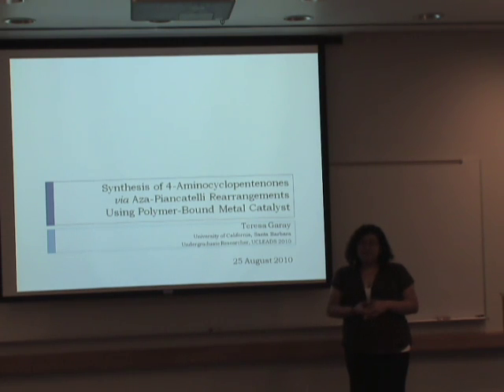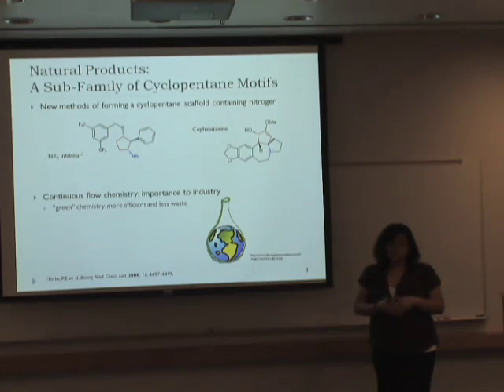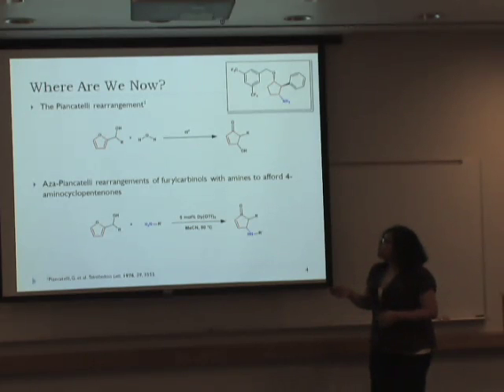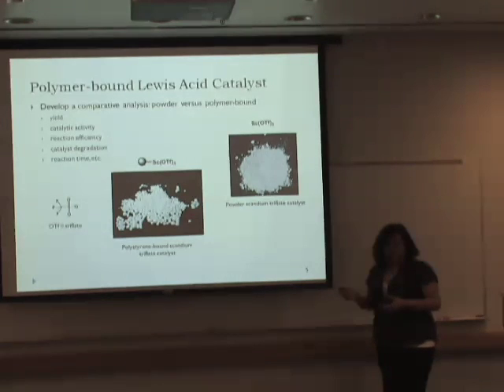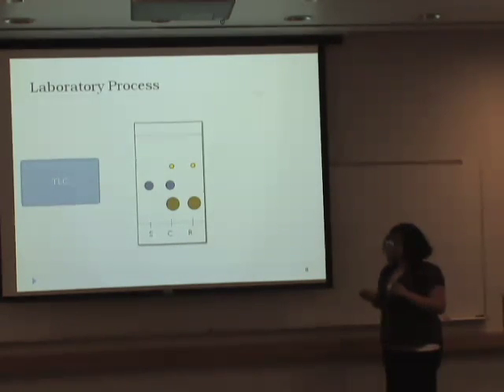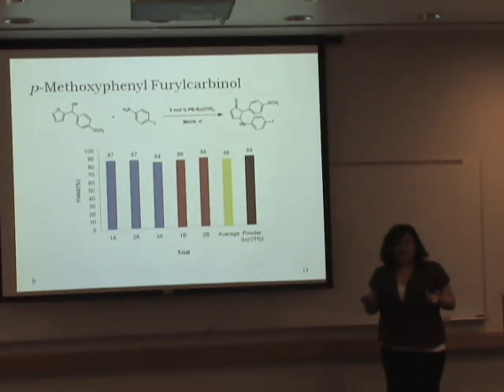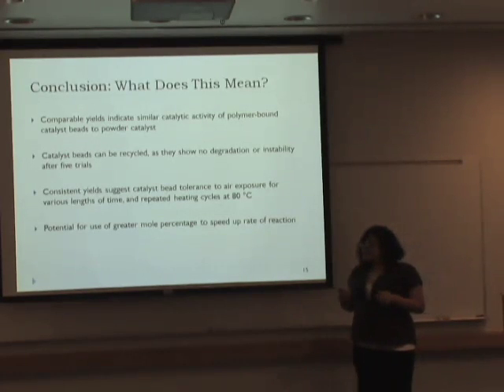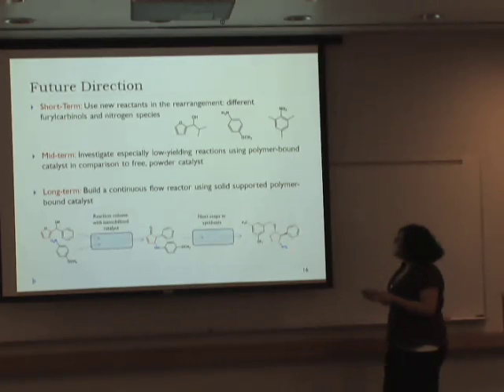Teresa Garay 2010